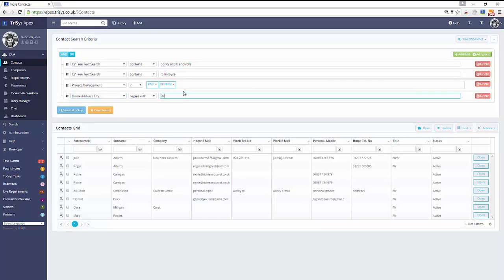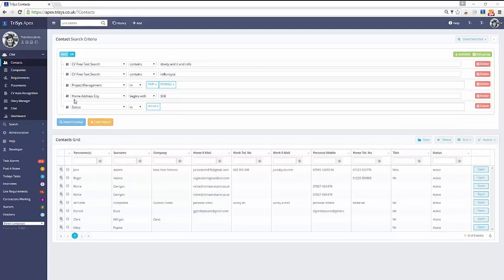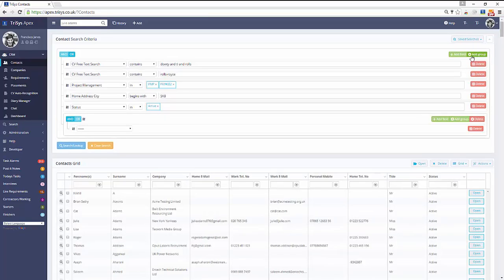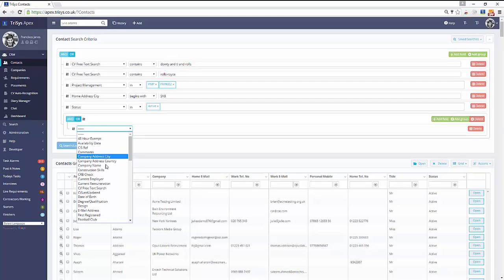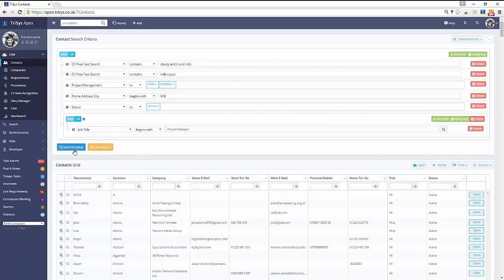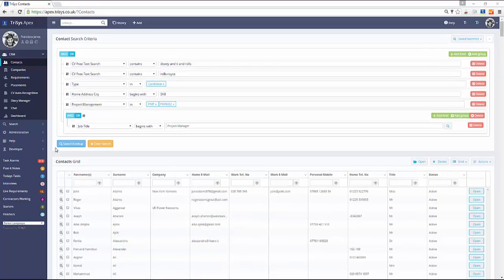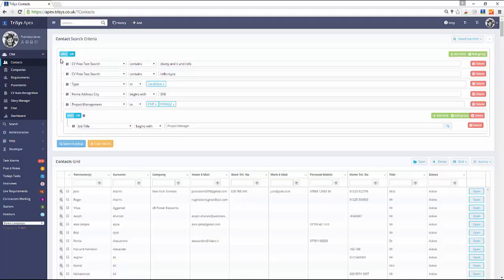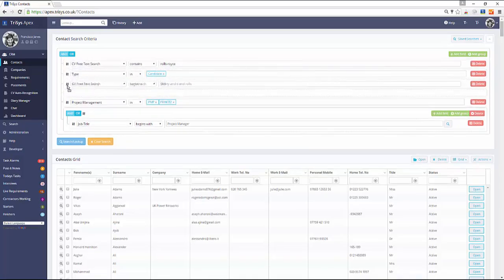Boolean Searching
How to construct powerful boolean searches in TriSys Apex.